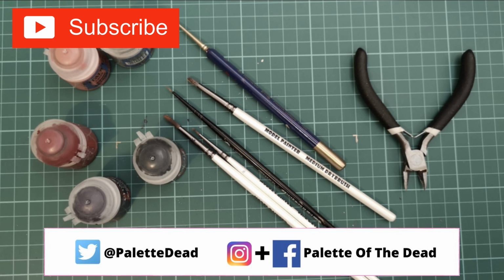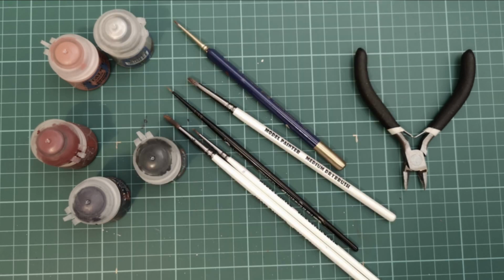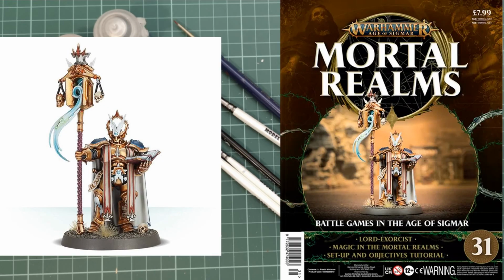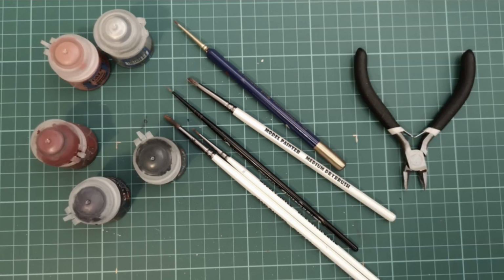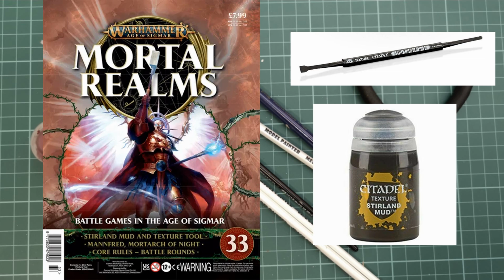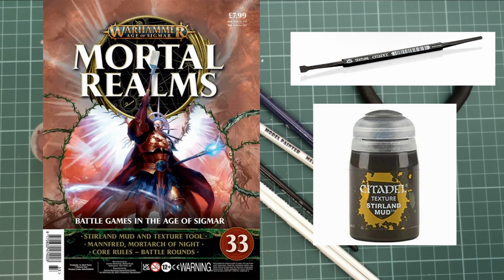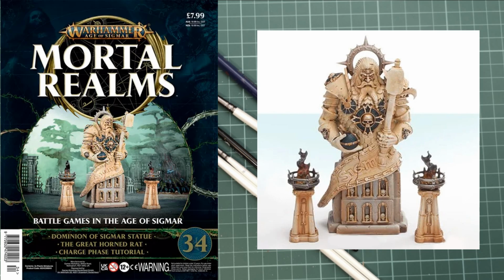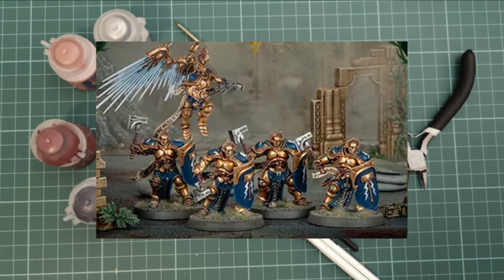Warhammer Age of Sigmar - Mortal Realms - Losing steam?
The contents for issues 33 to 39 have been revealed but is the magazine losing it's steam?